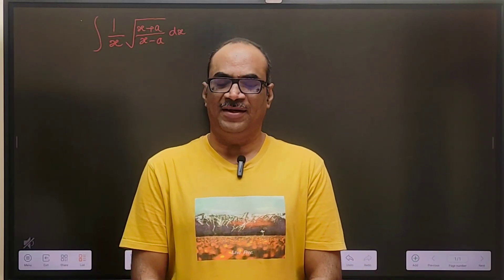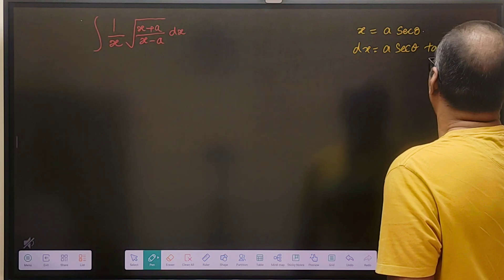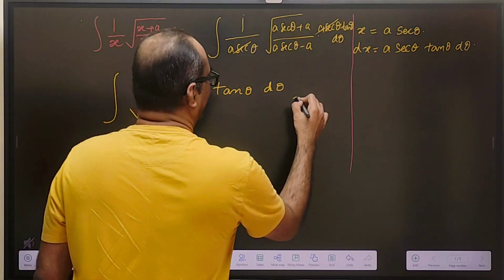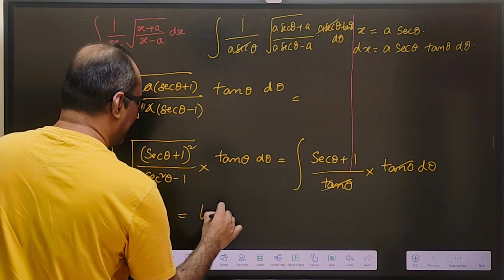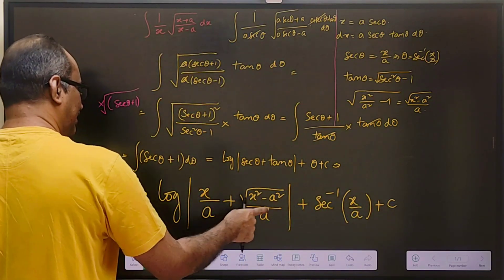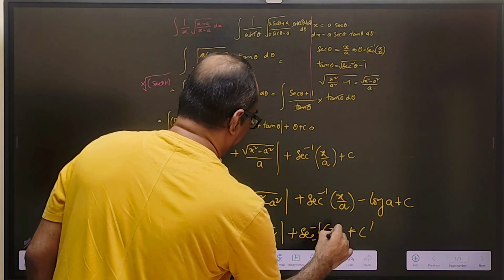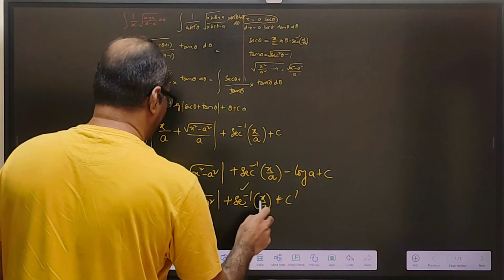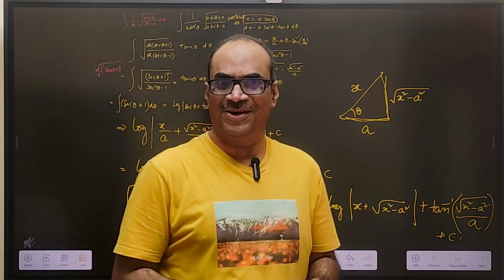CBSE 2025 Indefinite Integration Problem: Integral of 1/x * sqrt((x+a)/(x-a)). 16 March 2025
CBSE 2025 Indefinite Integration Problem: Integral of  1/x * sqrt((x+a)/(x-a))